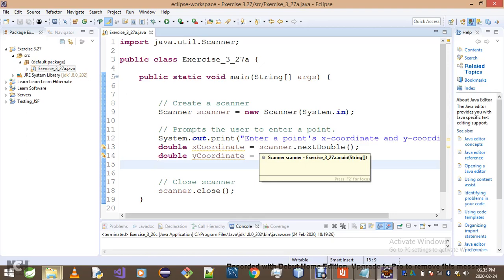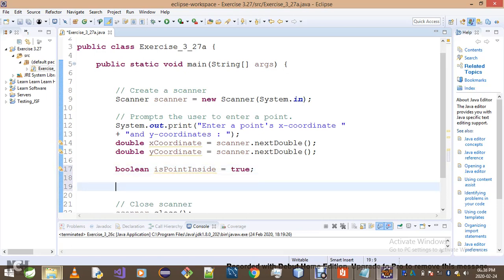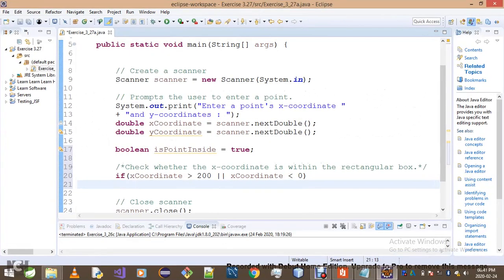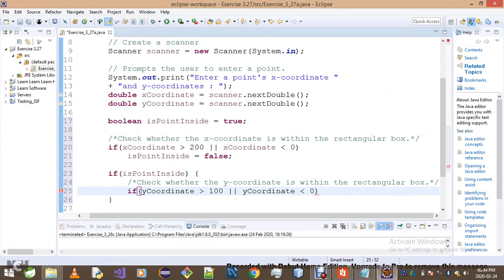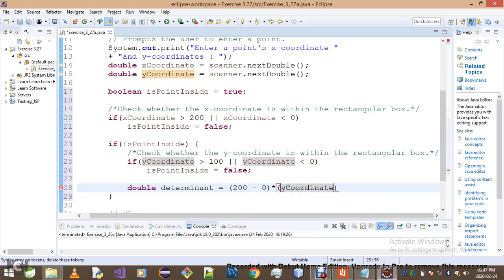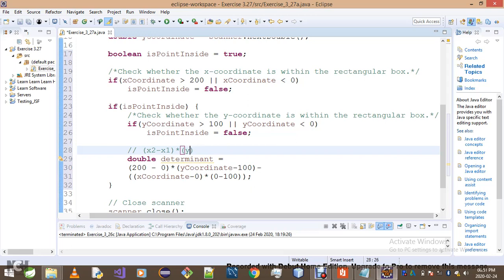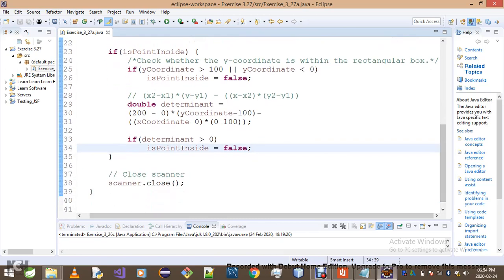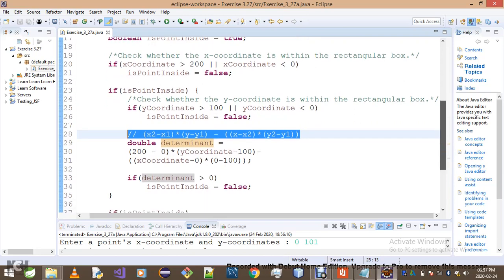Introduction To Java Programming Exercise 3 27a